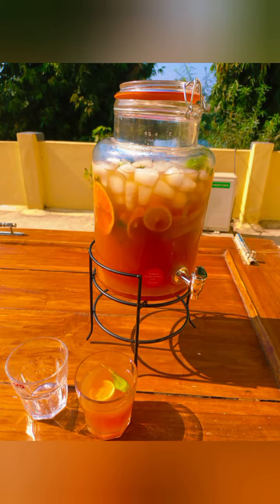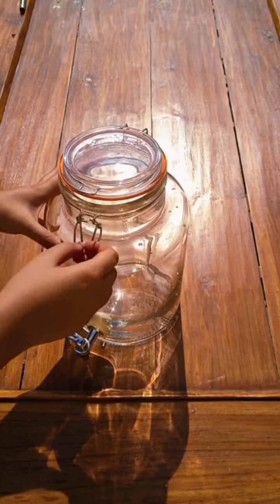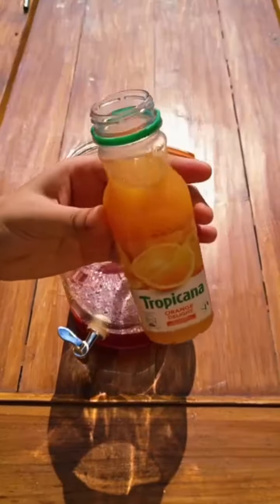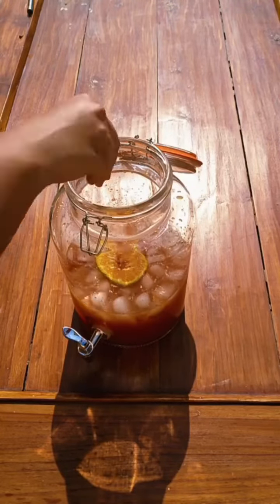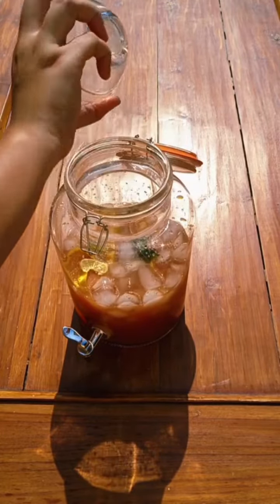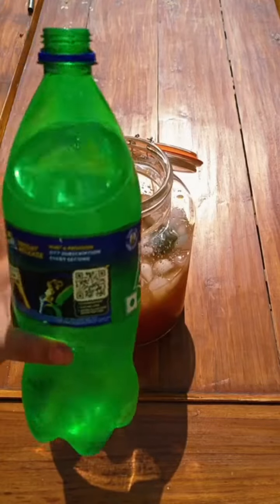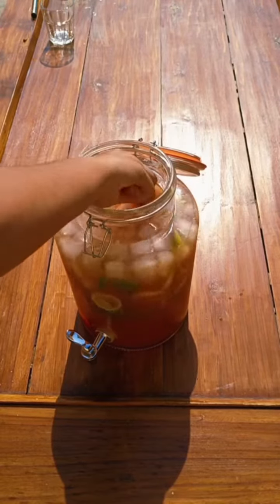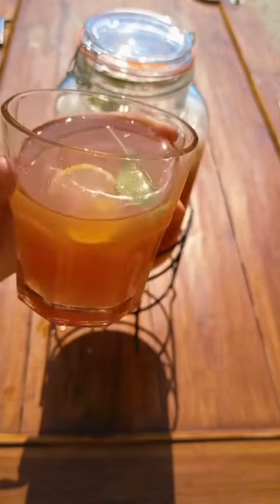Fruit Punch | Easy and Fun Recipe For House Parties | Watch Till End For a Surprise 😍🤯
Make Easy Fruit Punch with orange and pomegranate juice with orange and lemon slices and lemon juice with lots of ice and mint leaves.